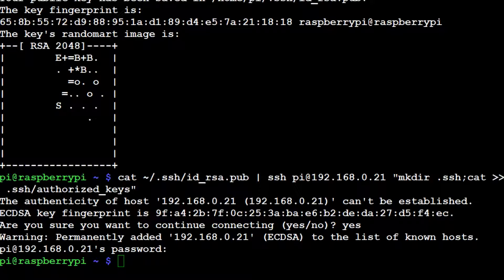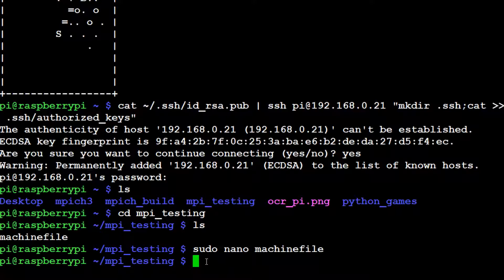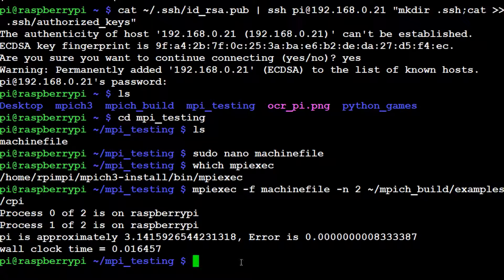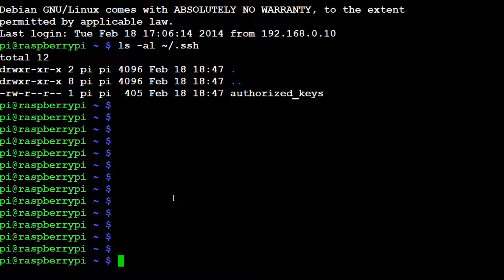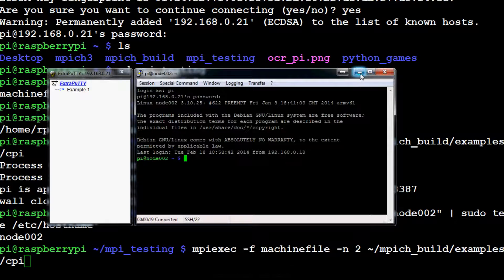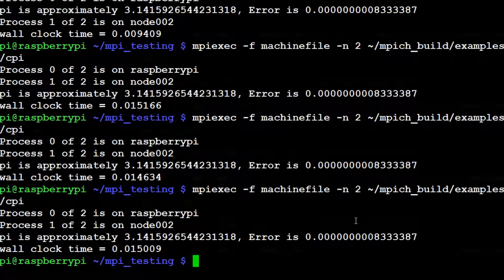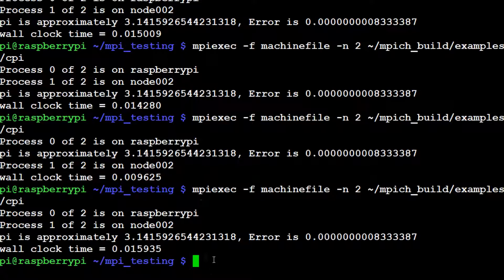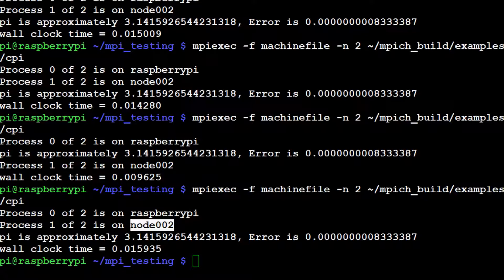Build Your Own Supercomputer 8 - Completing our 2-Node supercomputer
Finally, we complete our basic 2-node supercomputer!